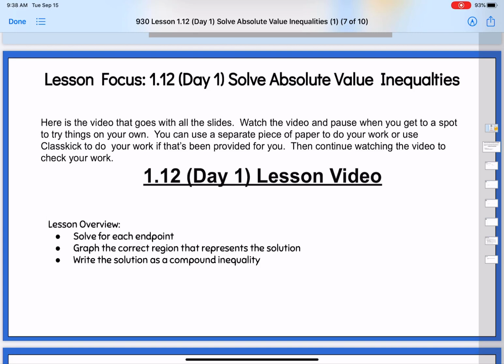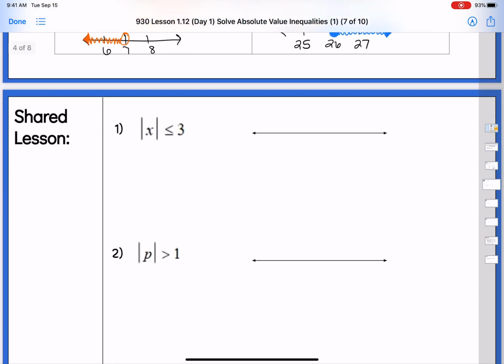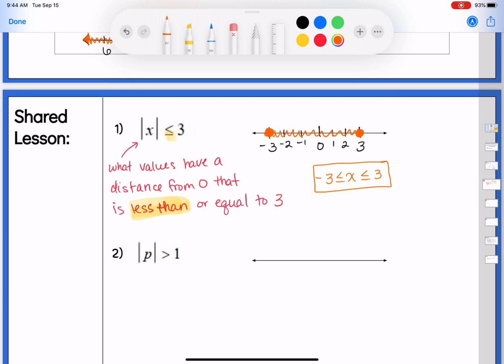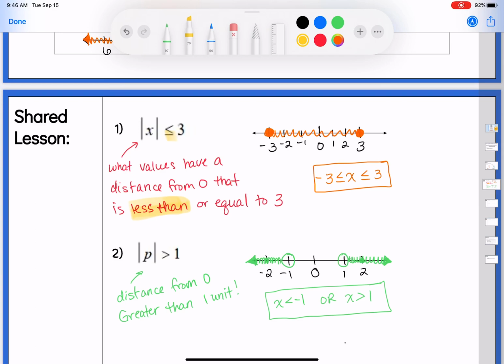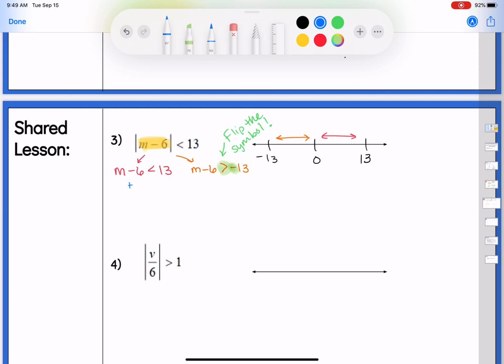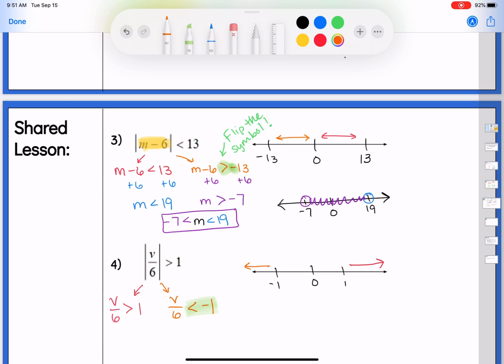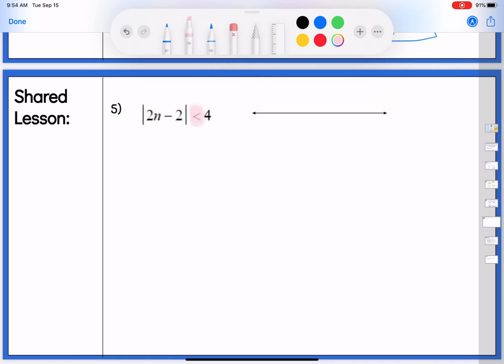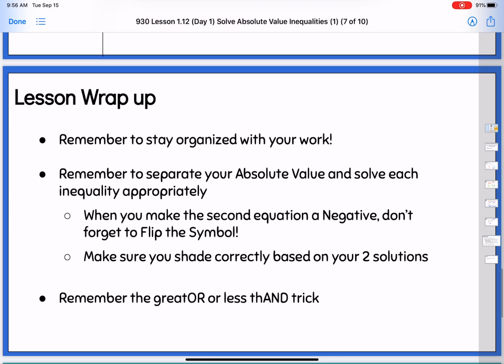930 Unit 1 Lesson 12 (Day 1) Solving & Graphing Absolute Value Inequalities